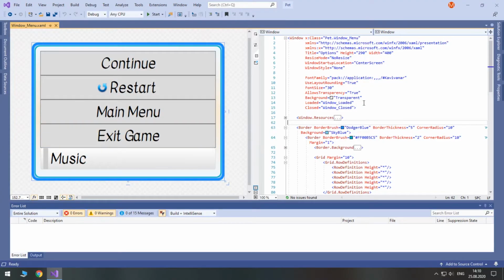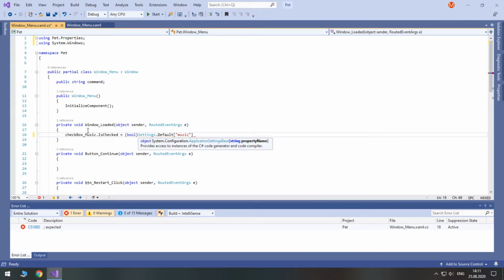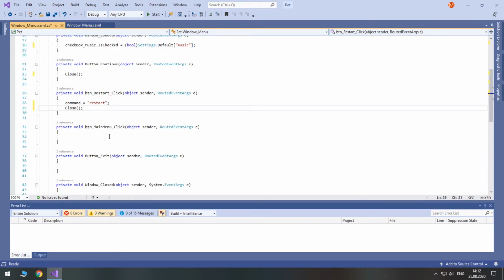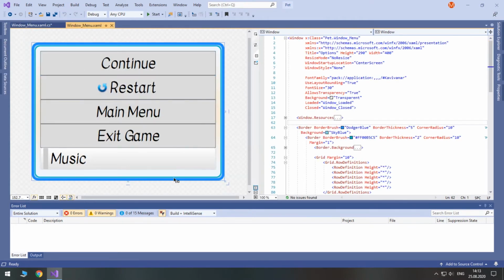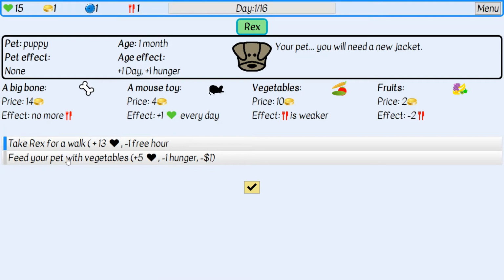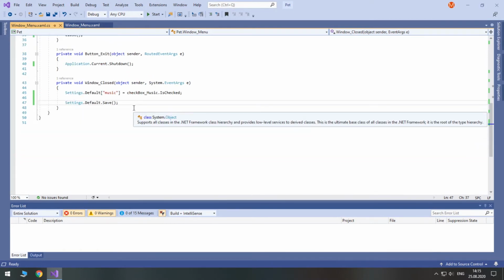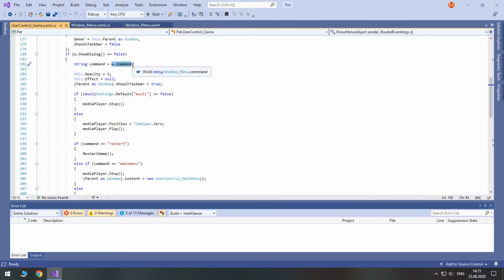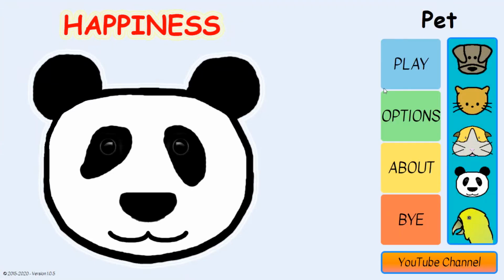16. Window-UserControl Communication | WPF C# Game Pet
We are going to work on the communication between the Window and the UserControl.

Previously, we have designed a small window for a menu.
Depending on the pressed button, we should send an appropriate command from the Window to the UserControl. We already have a processor for commands in our UserControl, so we only need to work on the sending process.

Press F7 to view the code. This is a very simple task, but first let’s deal with the music setting.
In the next part, we are going to design the Final Window which is shown when the game ends.